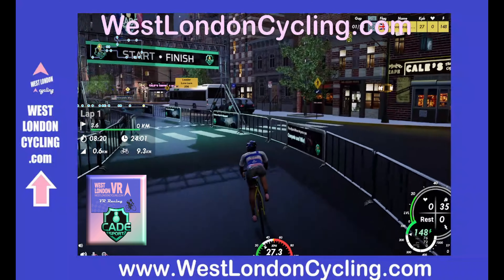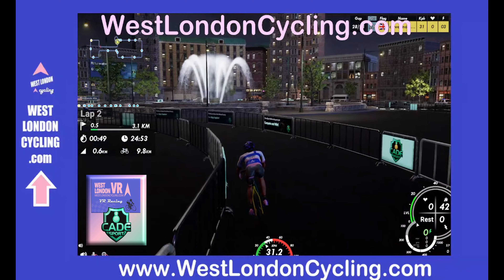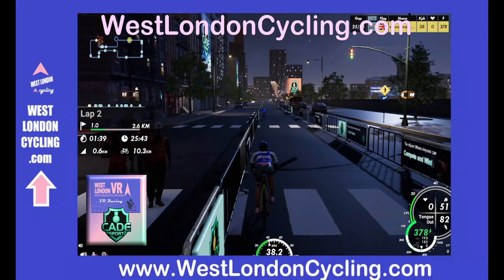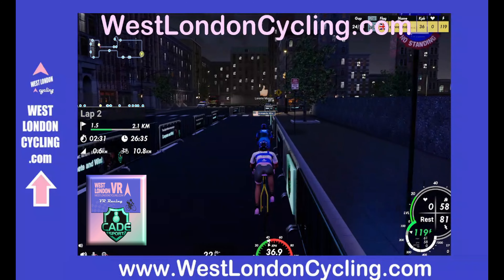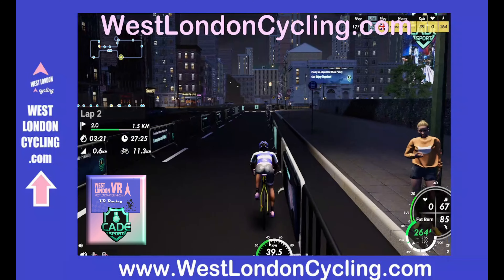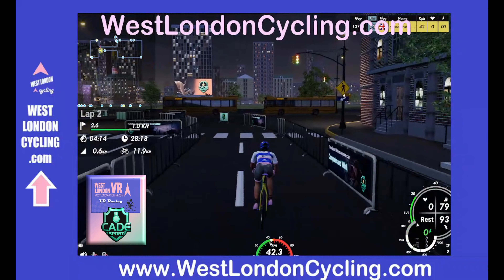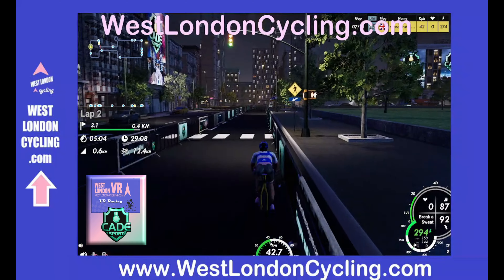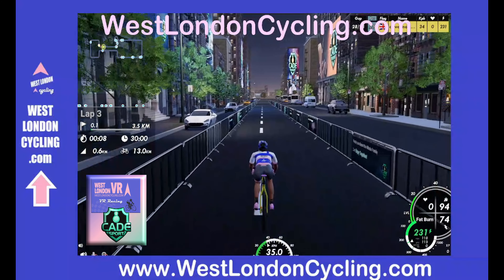New York Night Preview with West London Vr on CADEsport